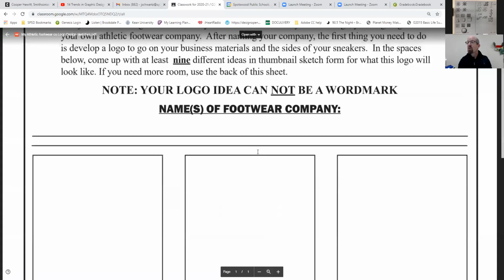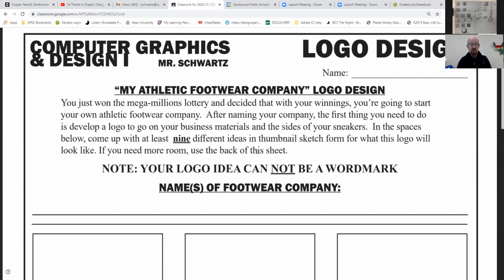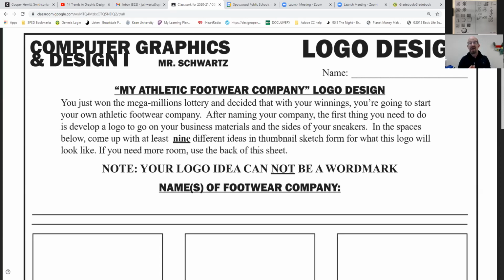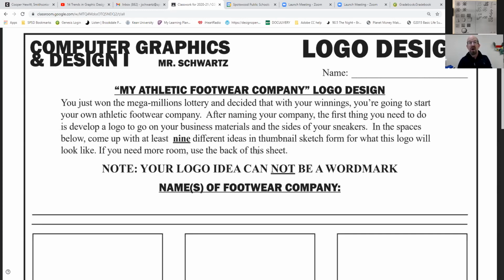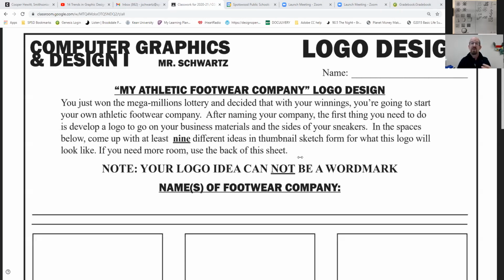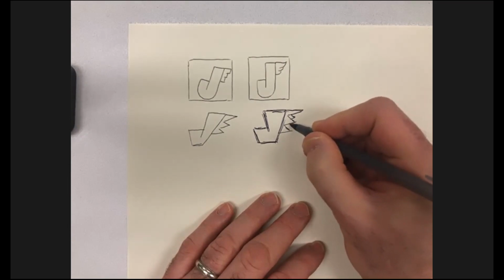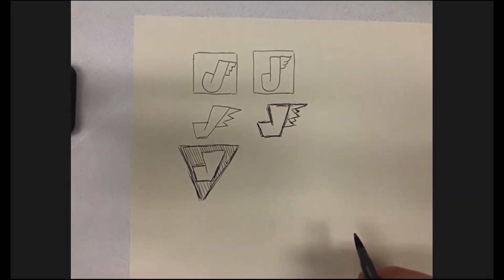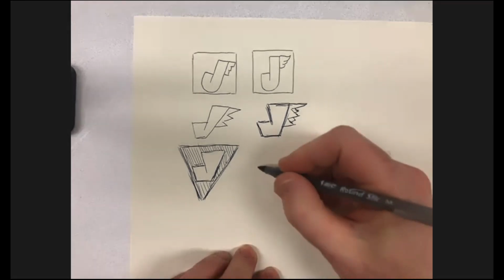Jschwartz Thumbnail tutorial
A short, 24 minute tutorial on working with thumbnail sketches for a school logo assignment.